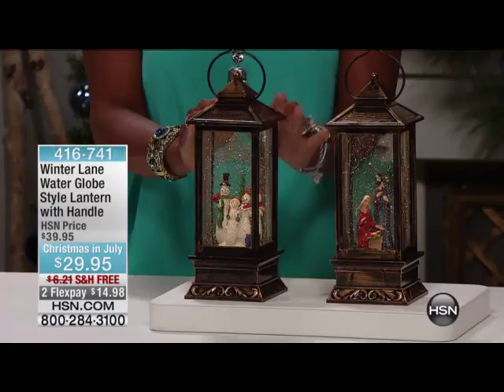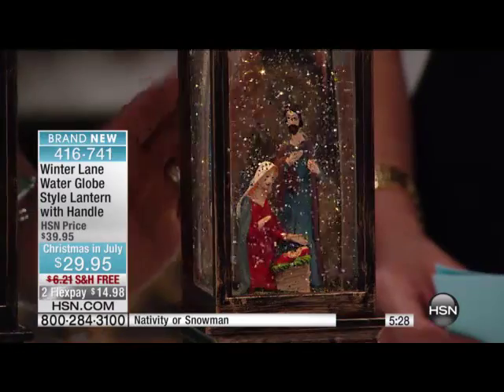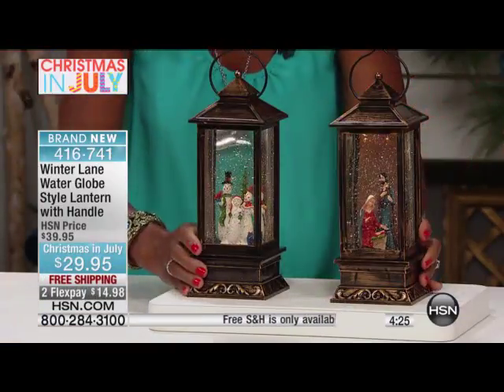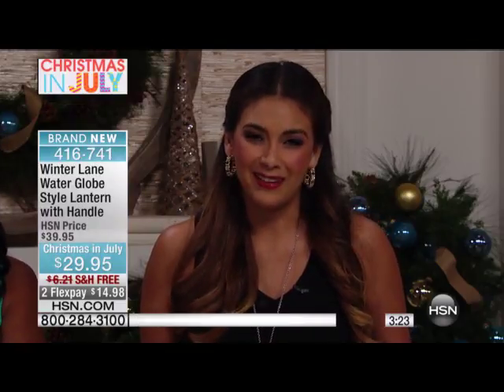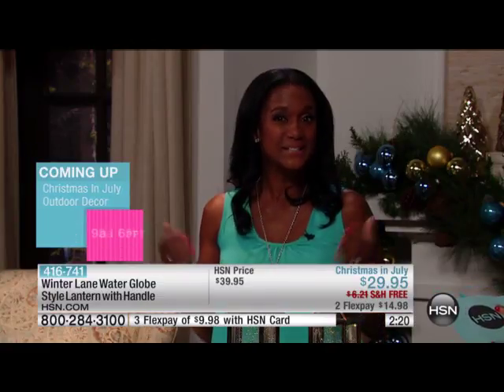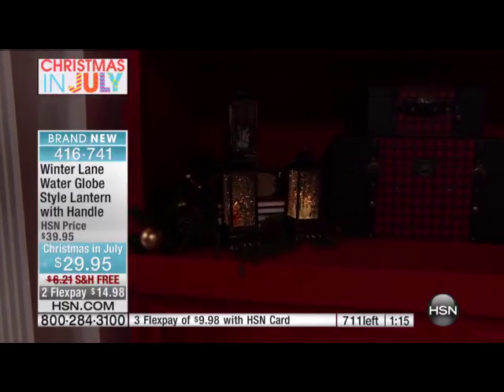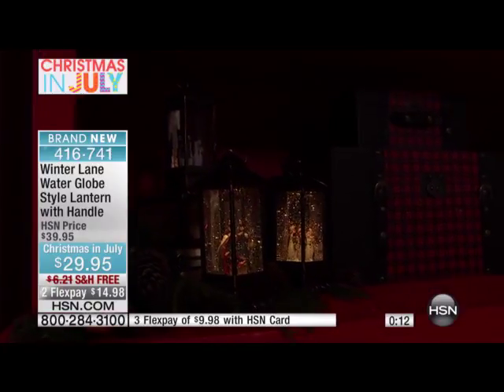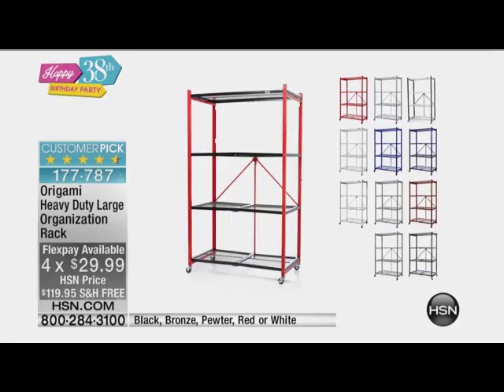Winter Lane Water Globe Style Lantern with Handle 7 15 15 Amy Bravo